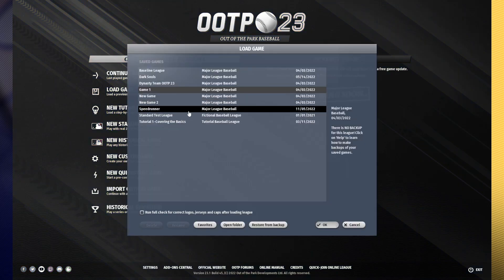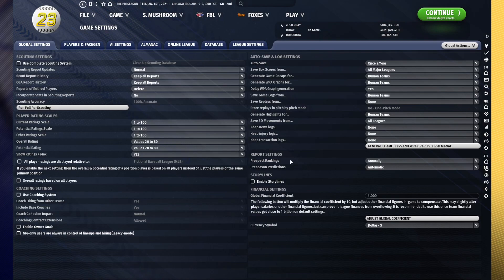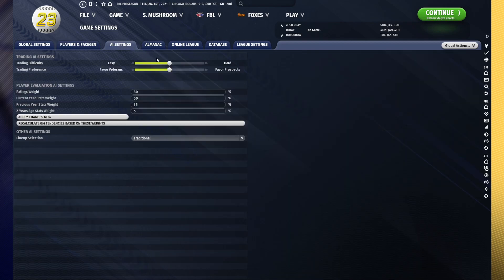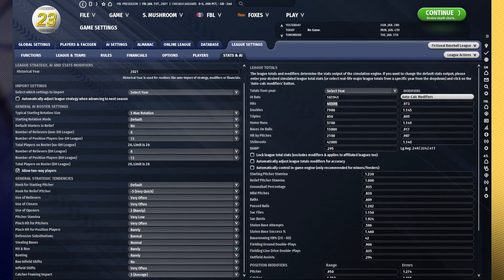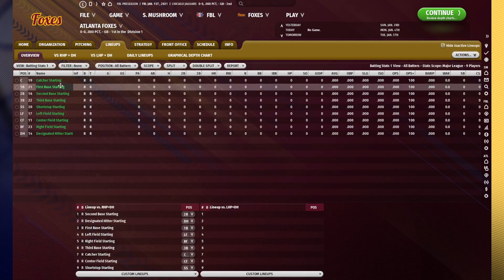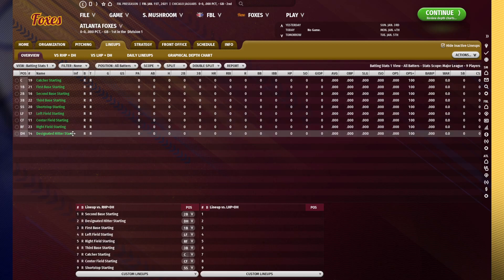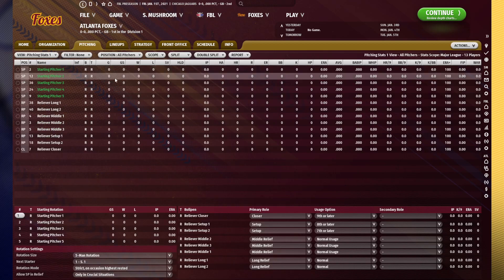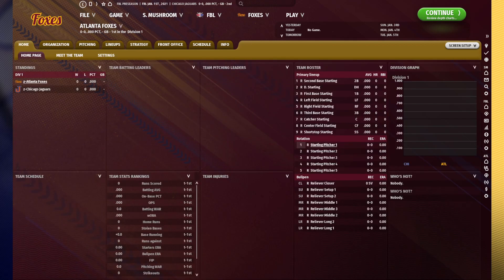How to Collect Data in OOTP